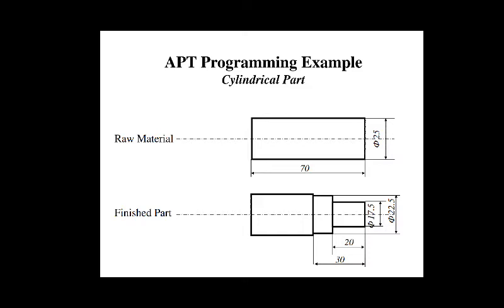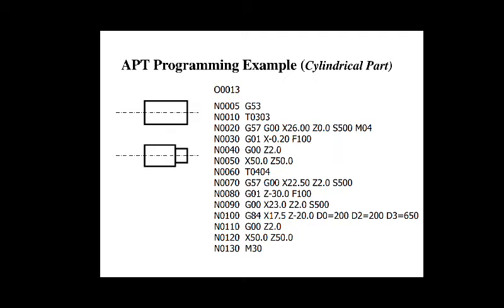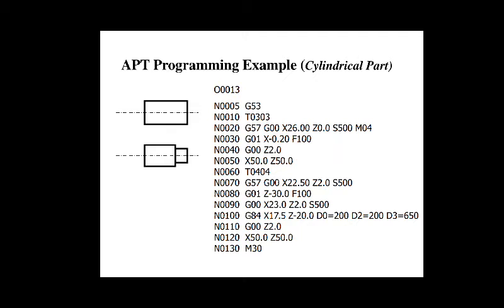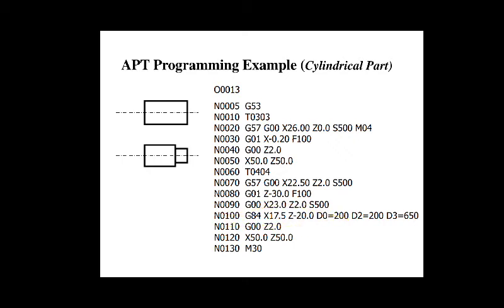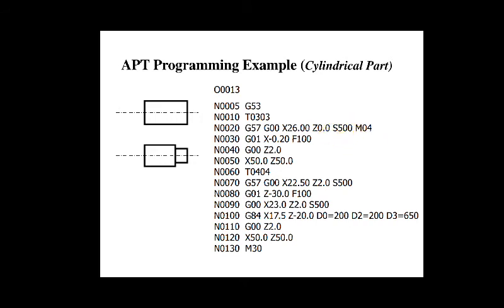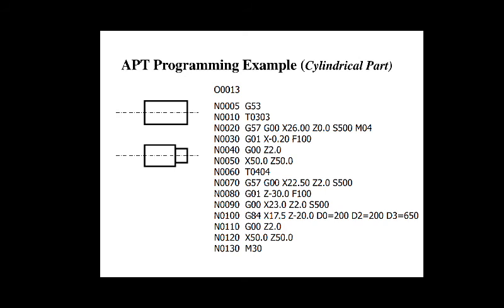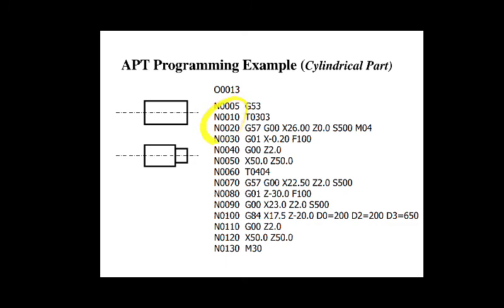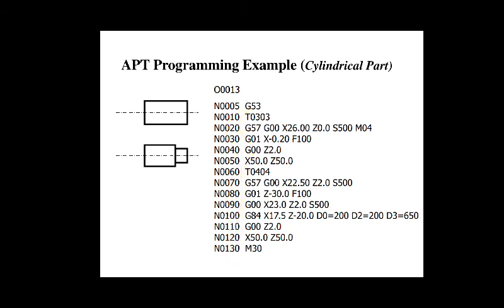Introduction to CNC Part 3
This video includes CNC Part Programming explanation with example.